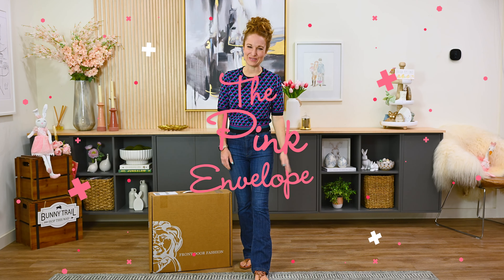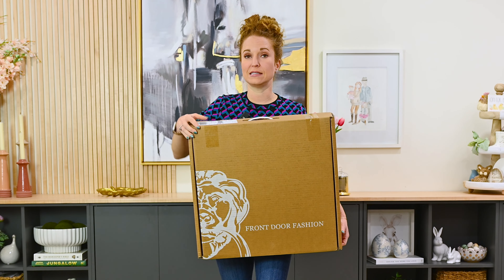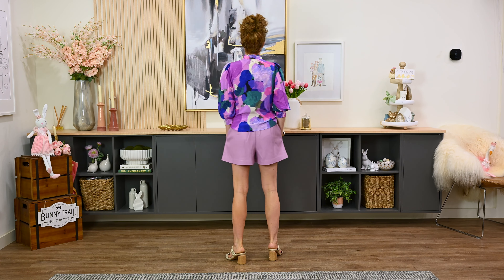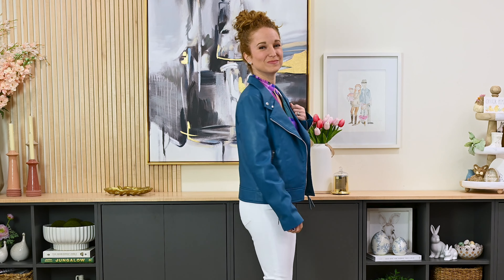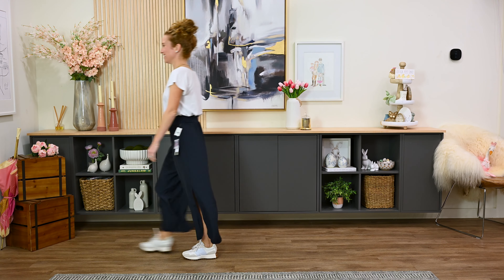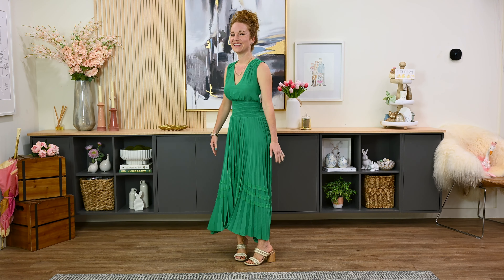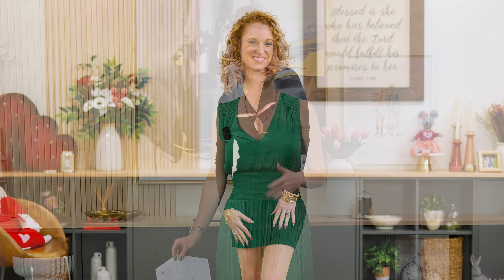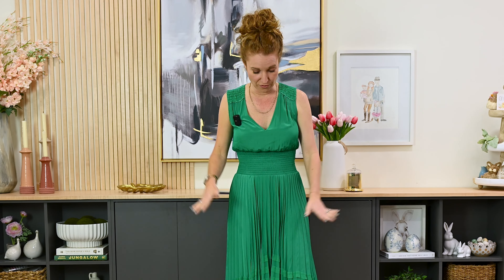Front Door Fashion Try-On | Spring 2024 Fashion 💚 Loving All The Color!!! 🩵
The links below are refer-a-friend links, meaning we earn a shopping credit for each purchase. Thank you for supporting our team. You’re the best!

and get a free $50 to ship within your 1st box.

Timestamps:
00:00 Welcome Yall
02:00 Front Door Fashion Coupon
04:07 Spring Outfit 1
04:34 Spring Outfit 2
05:02 Spring Outfit 3
05:23 Chill Spring Look 1
05:51 Chill Spring Look 2
06:11 Spring Date Night Outfit 1
06:29 Spring Date Night Outfit 2
06:48 Spring Date Night Outfit 3
07:14 Spring Date Night Outfit 4
07:36 Spring Date Night Outfit 5
07:58 Let’s Chat Price
11:32 Wrap Up

Note: Prices and details mentioned are accurate as of the video's release date and may change over time.

2313 Lockhill-Selma
Box 603